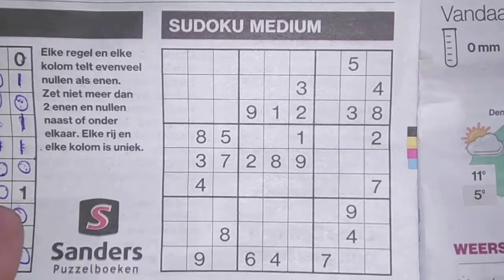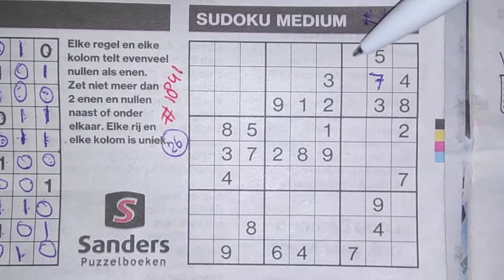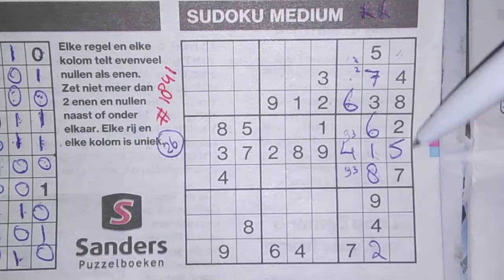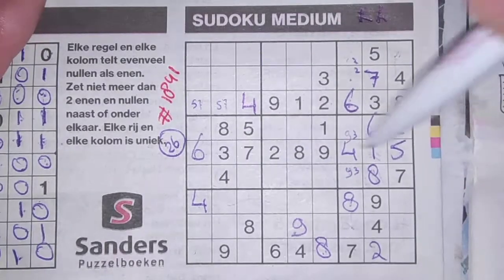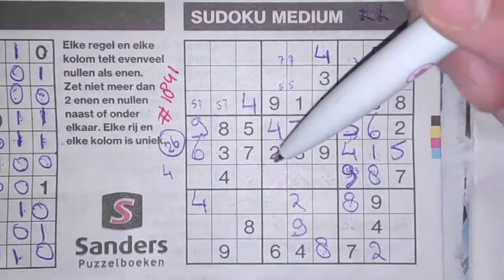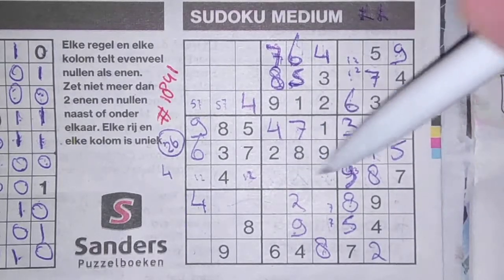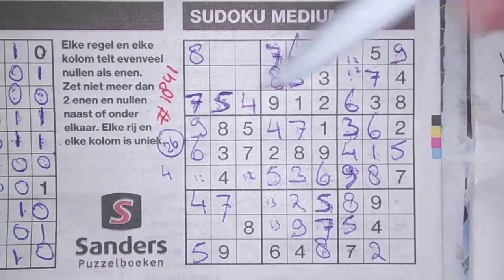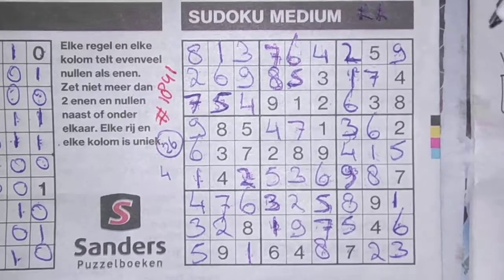Solve these ones to be a genius. (#1841) Medium Sudoku puzzle. 11-04-2020 part 2 of 3